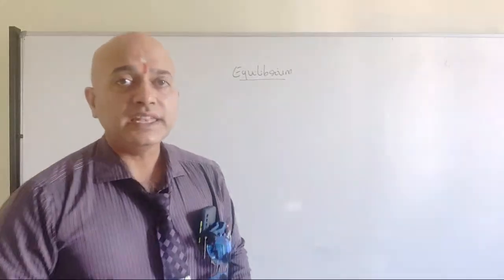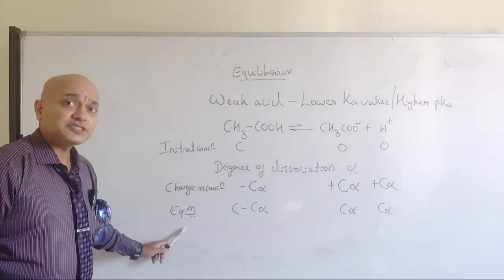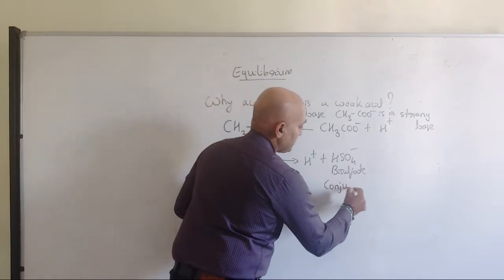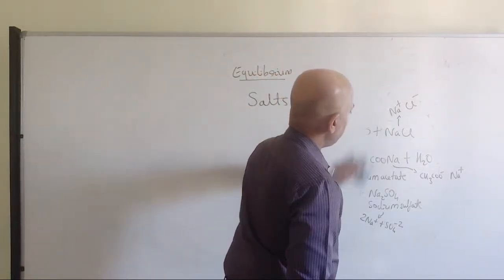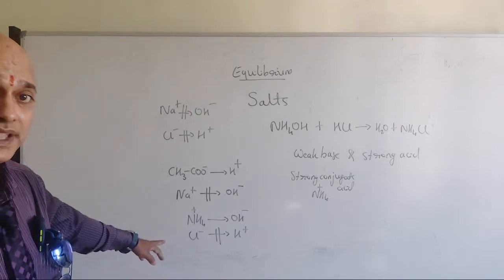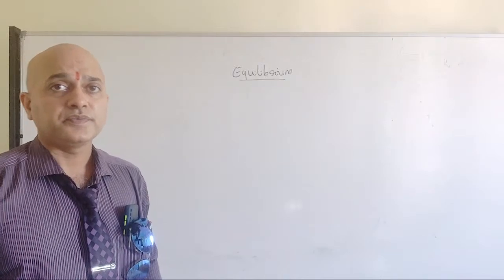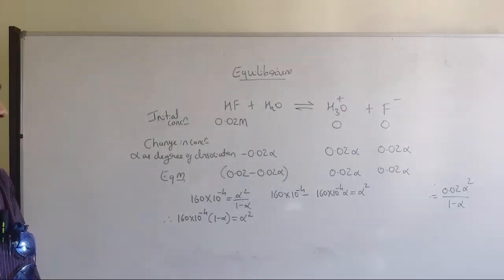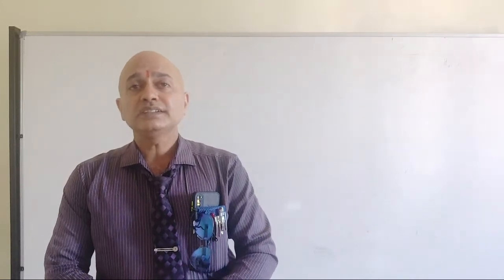Learners Digital | Chemistry| Equilibrium 3